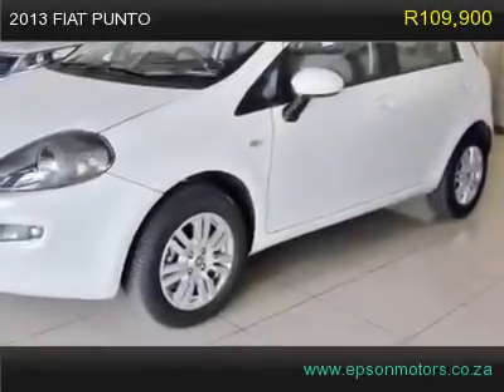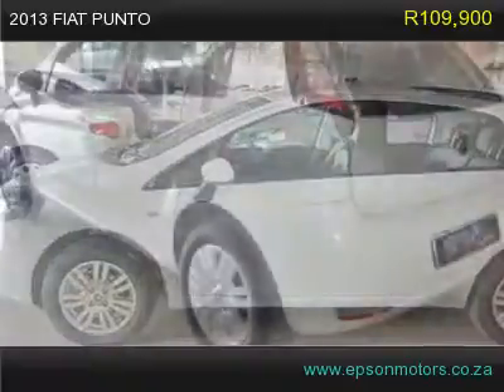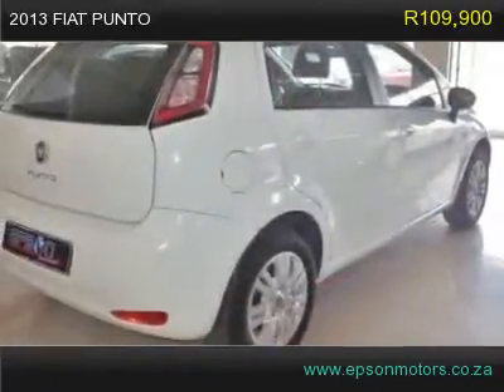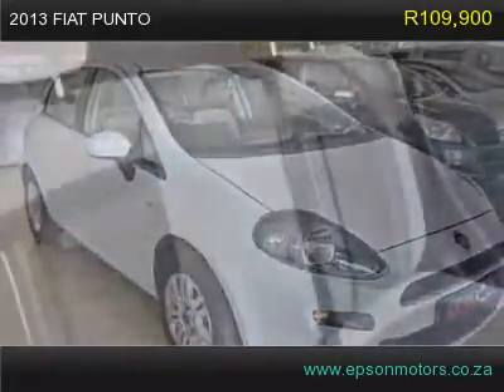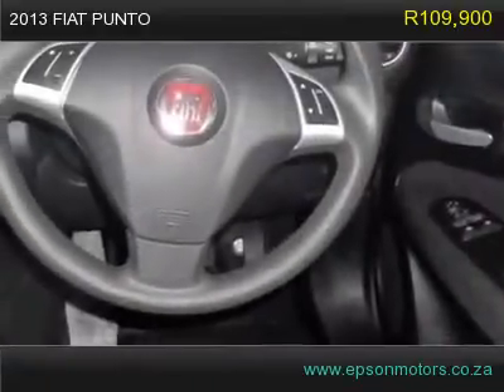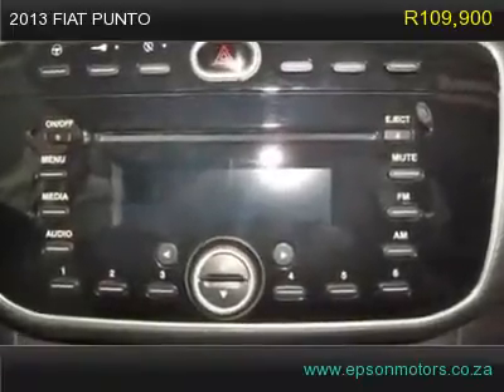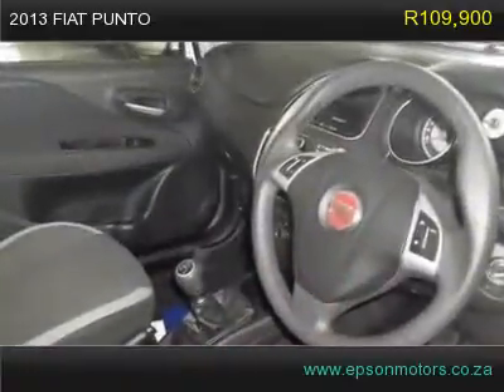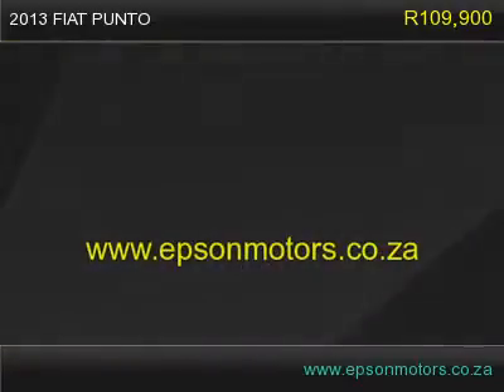2013 fiat punto